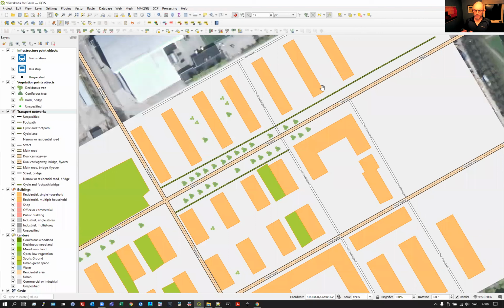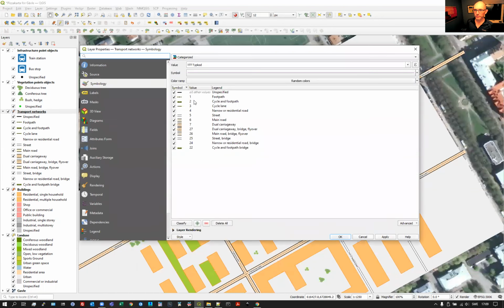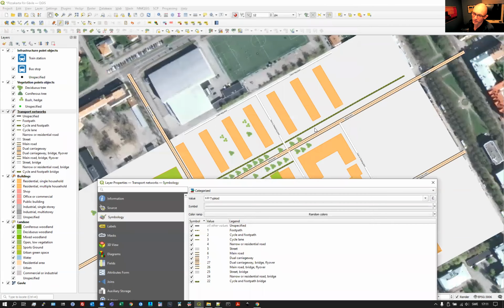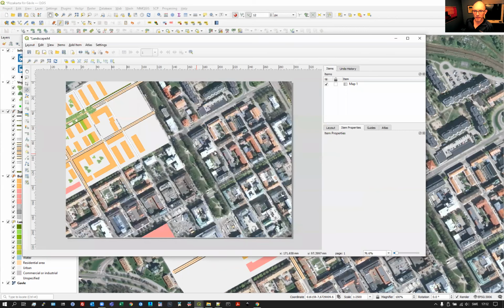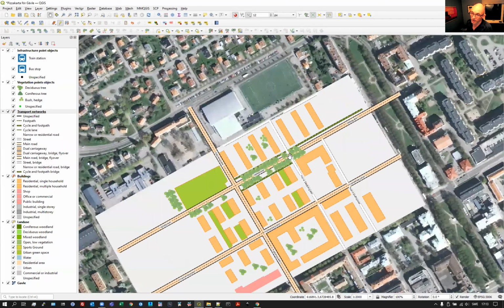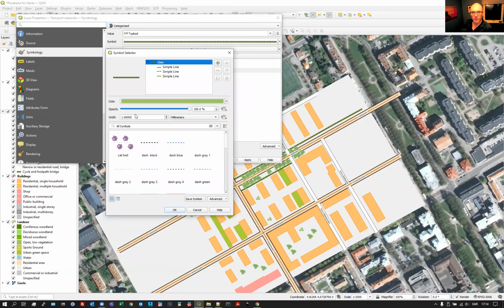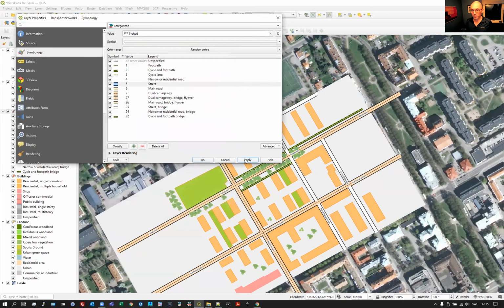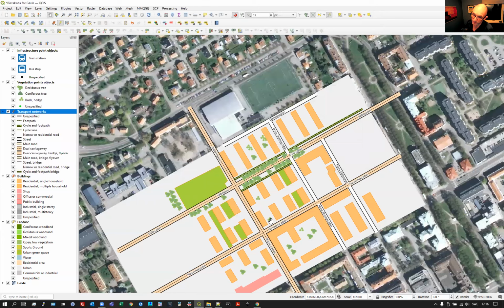QGIS Cartography SymbolLevels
Cartography in QGIS (SBG091).
Symbol levels and making roads meet nicely.